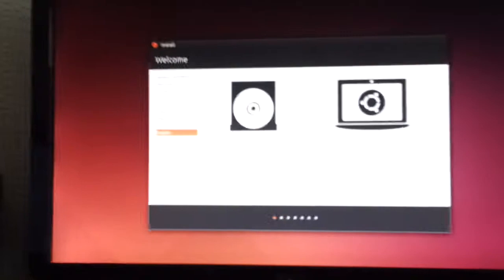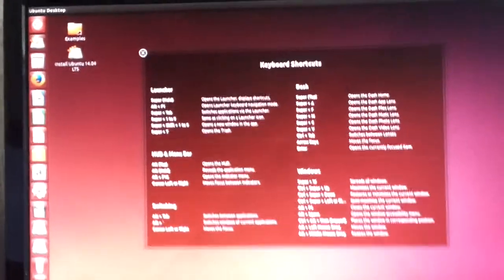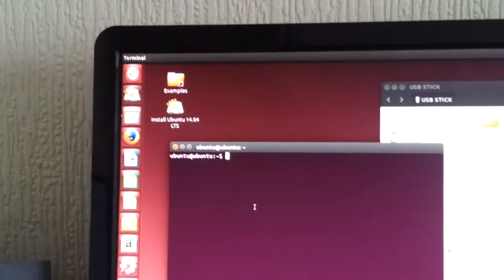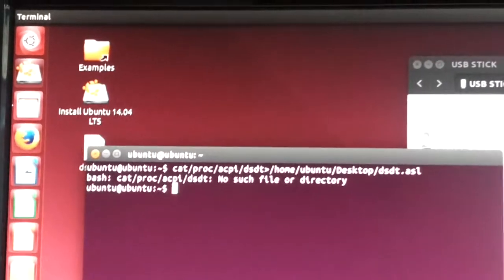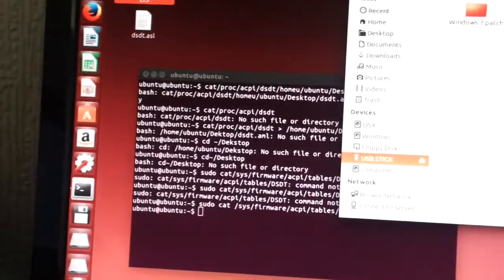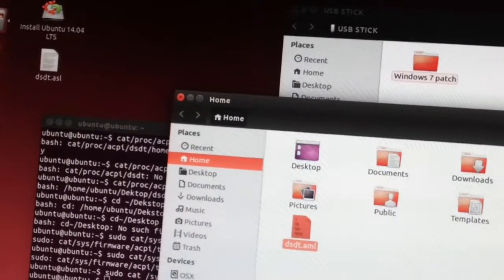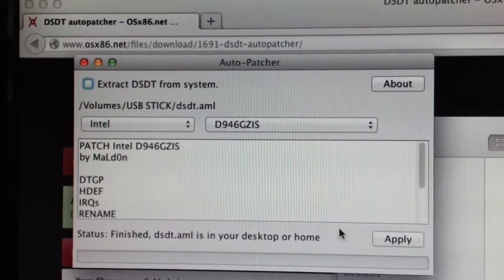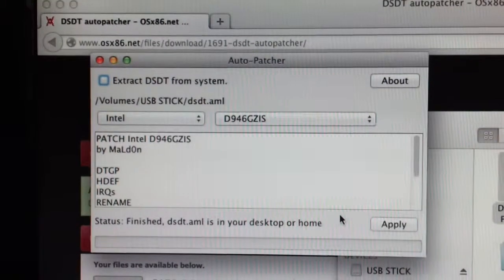Extracting and patching my Intel D946GZIS DSDT file (part 6)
part 6 of me practicing hackintoshing on an old machine.
I was hungover when I recorded this.Comments closed due to me being a beginner and not being able to answer questions,sorry.